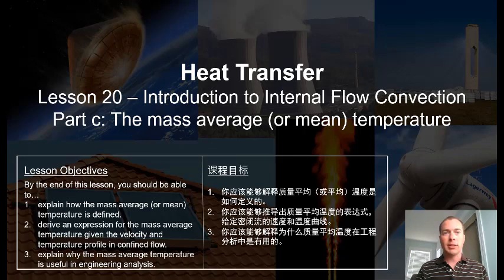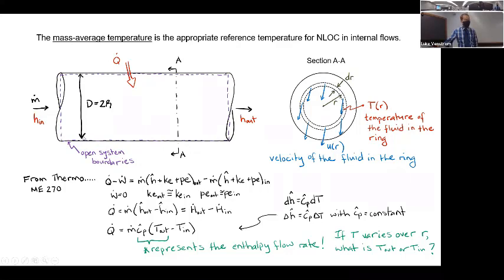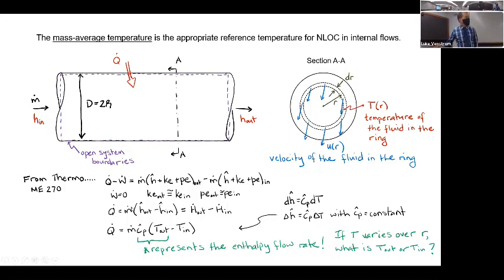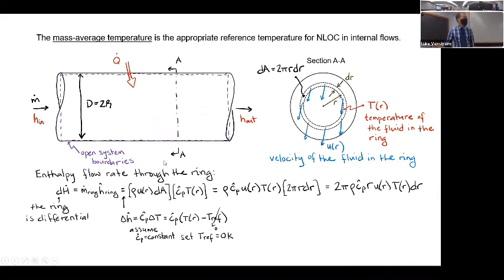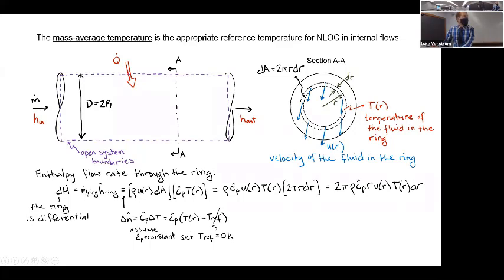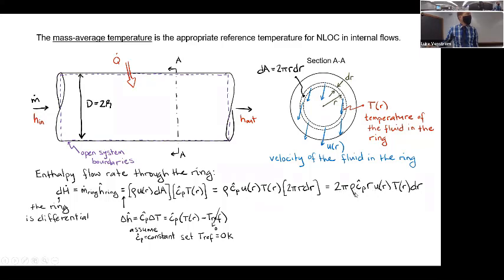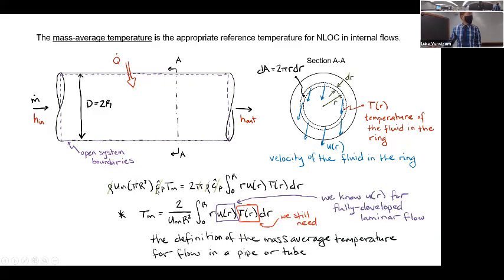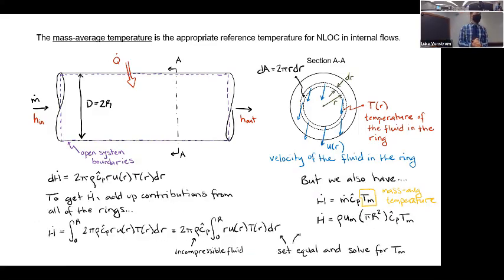L20 C Mass Avg T